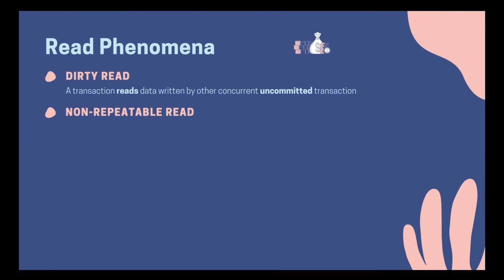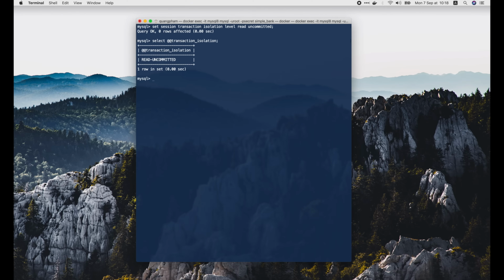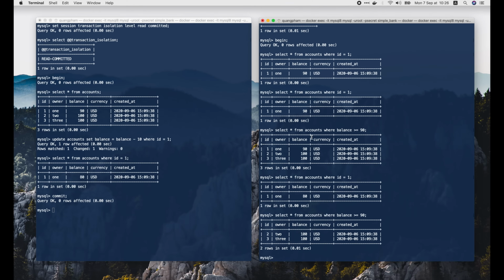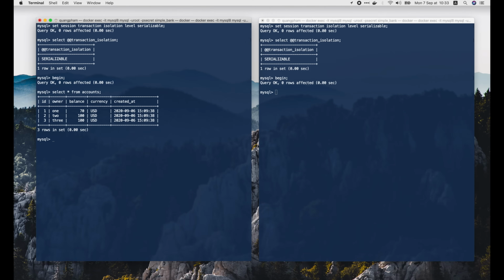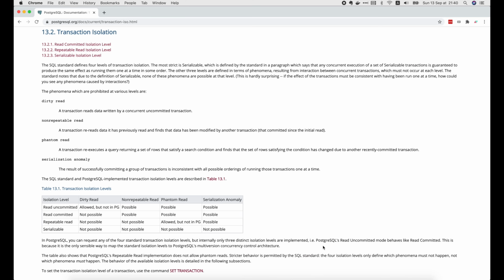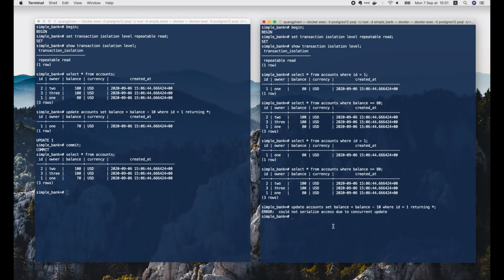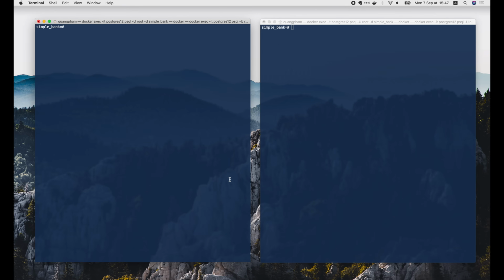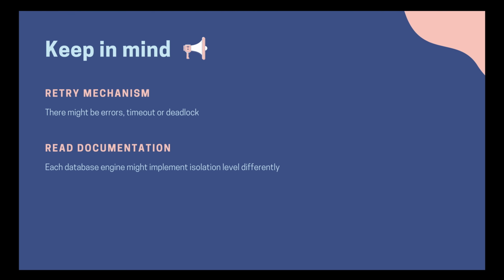[Backend #9] Understand isolation levels & read phenomena in MySQL & PostgreSQL via examples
When working with database transactions, one crucial thing we must do is choosing the appropriate isolation level for our application. Although there’s a well-defined standard, each database engine might choose to implement it in a different way, and thus may behave differently in each isolation level. In this video, we will explore deeply how each level of isolation work in MySQL and Postgres by running some concrete SQL queries. It also shows you how each isolation level prevents read phenomena like dirty read, non-repeatable read, phantom read, and serialization anomaly.